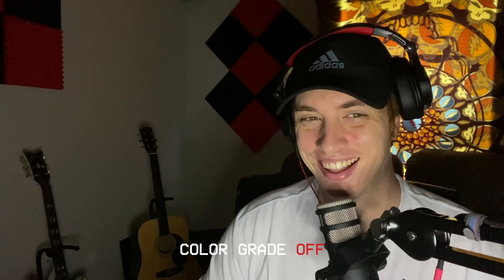DaVinci Resolve: Multicam & Color Grading